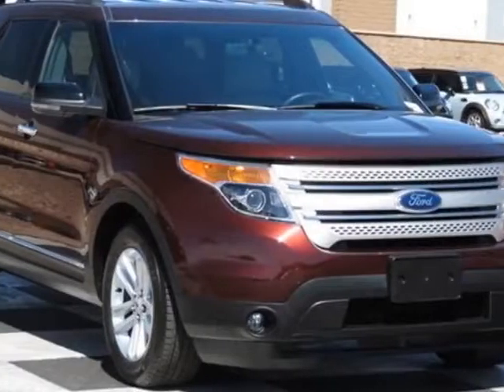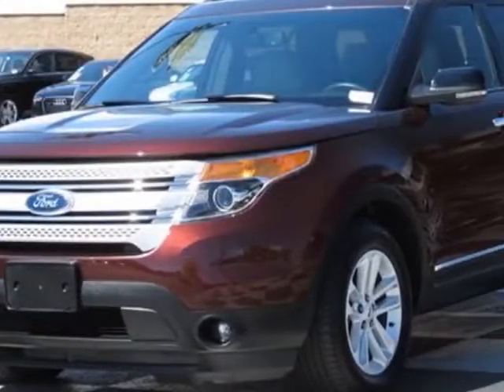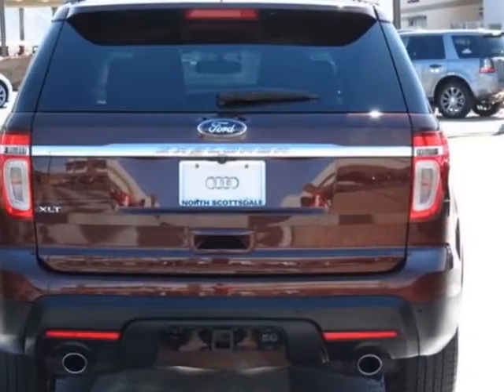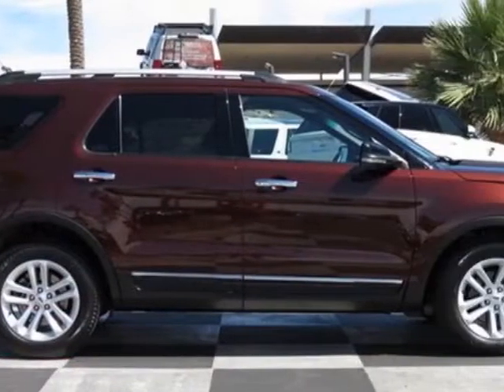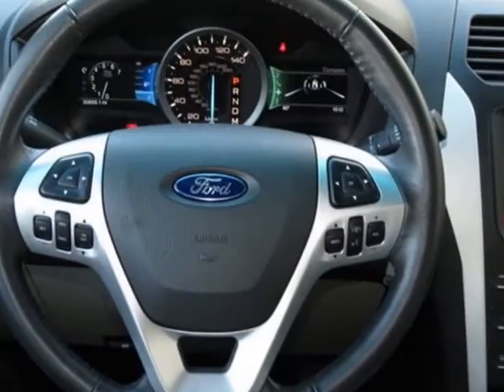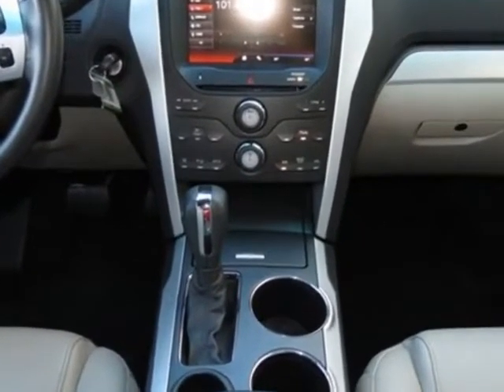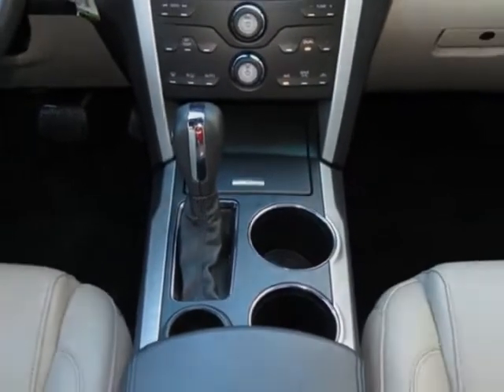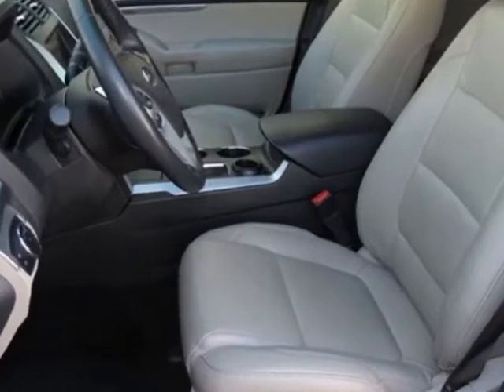2012 Ford Explorer FWD 4dr XLT SUV - Phoenix, AZ